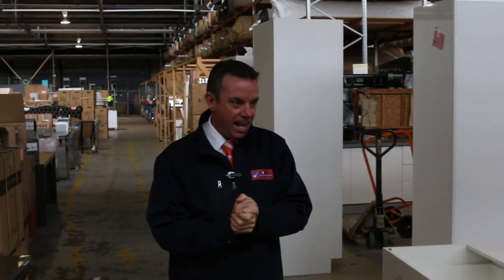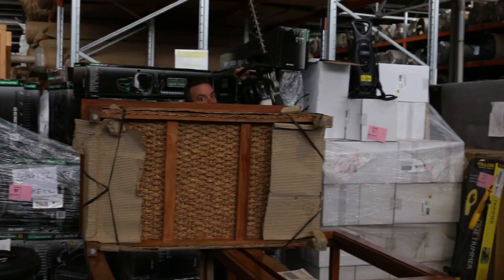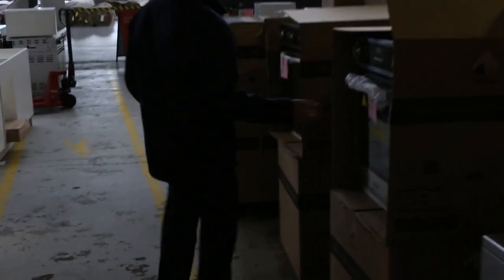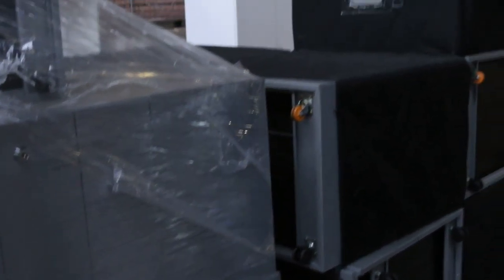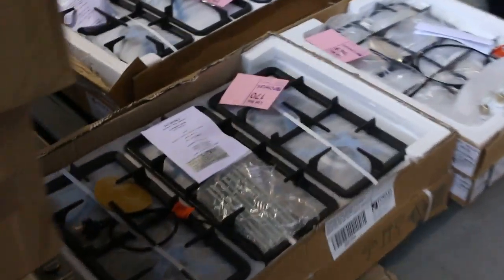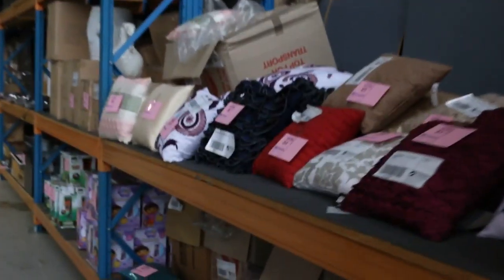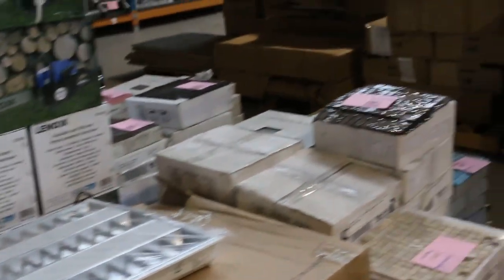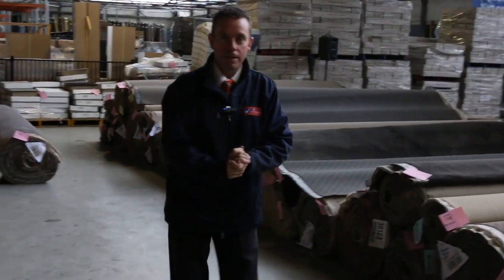Home Reno 4th May